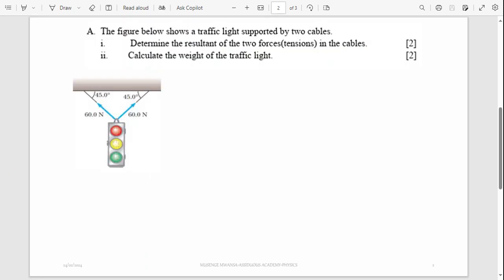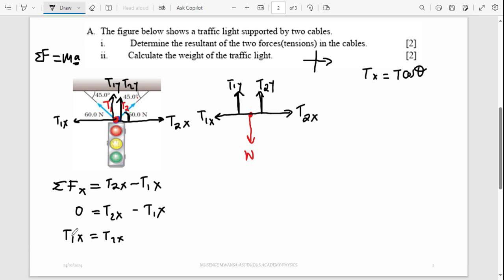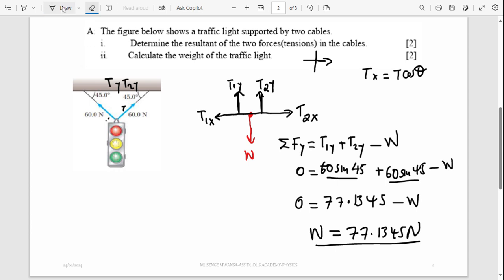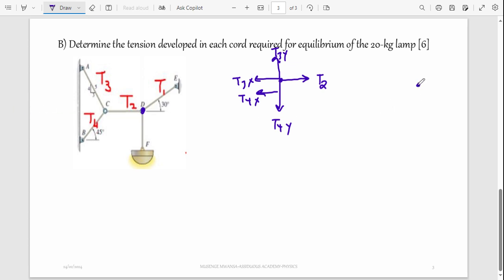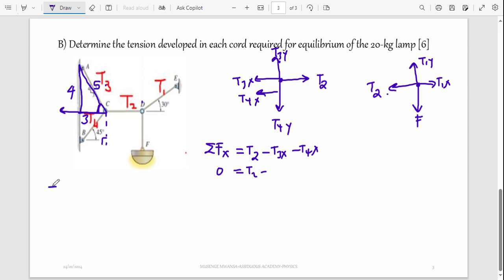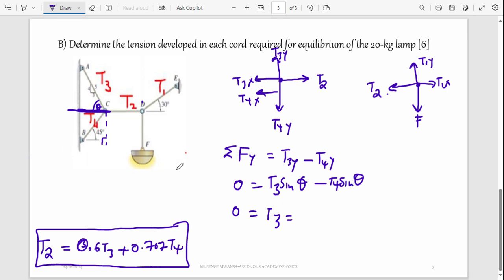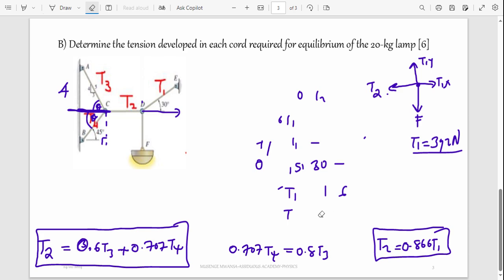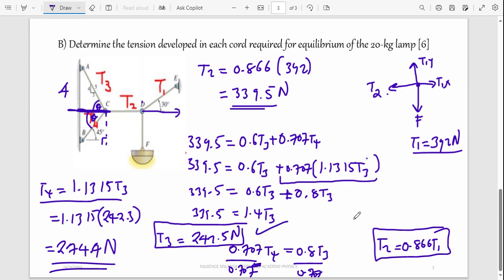Translation Equilibrium | Complete physics Lesson || QUESTION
Welcome to Assiduous Academy! In this video, you'll learn Translation Equilibrium in a simple, clear, and exam-focused way. This lesson explains the fundamental concepts, formulas, and worked examples to help you understand and solve equilibrium problems with confidence.

🎯 In This Lesson, You Will Learn:
What translation equilibrium is
Conditions required for translational equilibrium
Balanced and unbalanced forces
How to calculate the resultant force
Free-body diagrams and force analysis
Step-by-step worked examples
Common examination questions and solving techniques
📖 This Video Is Perfect For:
High school mathematics and physics students
College beginners
Exam preparation and revision
Anyone looking to strengthen their understanding of equilibrium

💡 Key Concept:
A body is in translational equilibrium when the resultant (net) force acting on it is zero, meaning there is no acceleration and the object remains at rest or moves with constant velocity.

Keep learning, keep growing, and excel with Assiduous Academy!